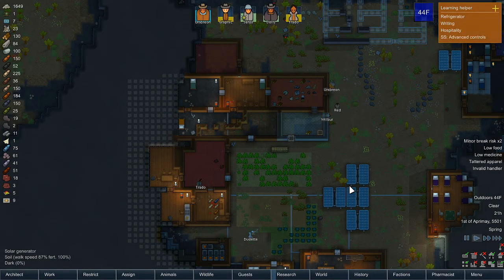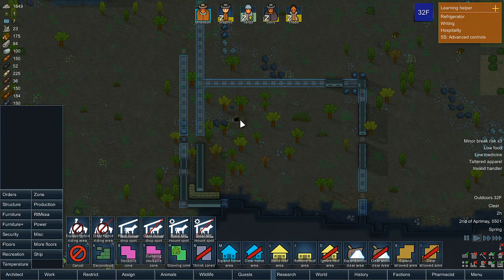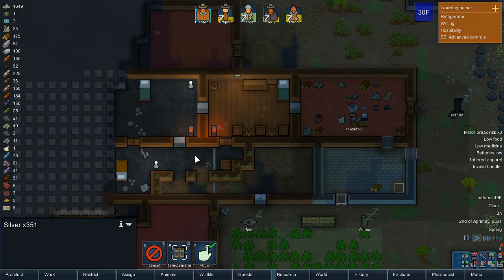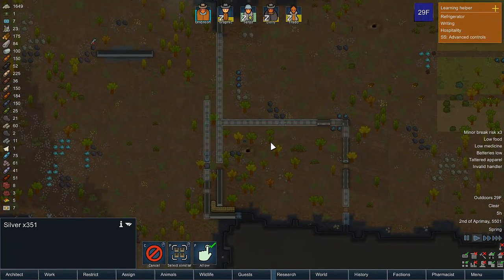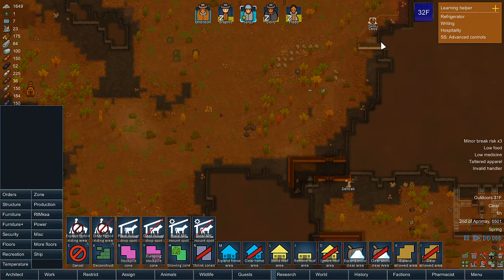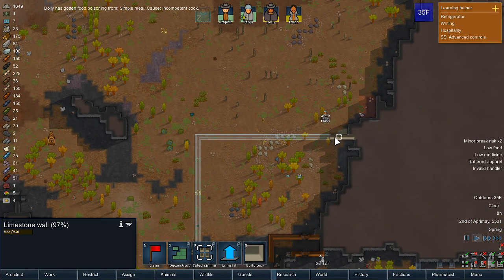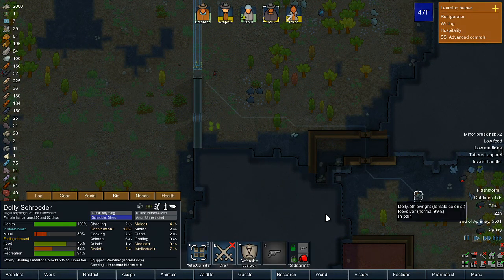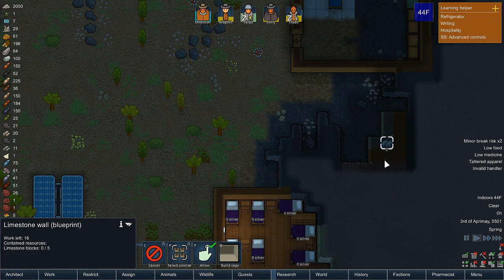Rimworld |The Subscribers Ep 28| - Relocate The Kill Box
A new season of Rimworld is upon us and with it, the Subs try to thrive. How long will they last? How will they thrive? We'll find out as time goes on.